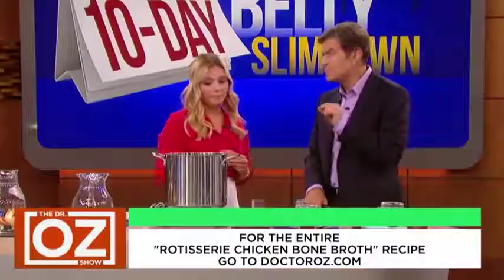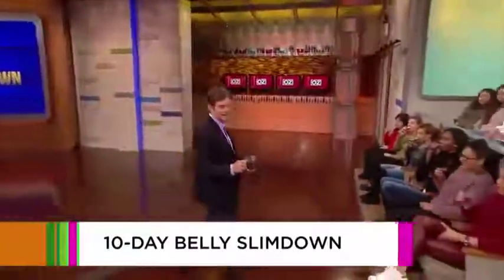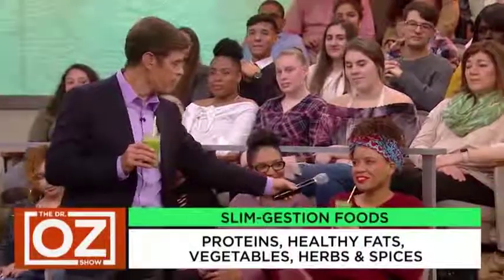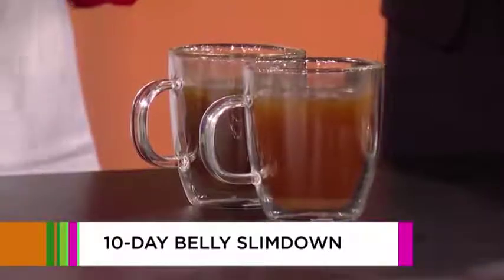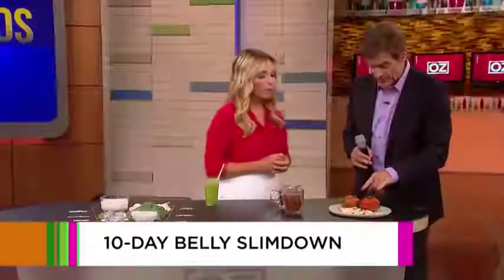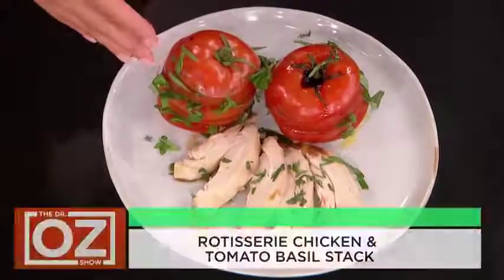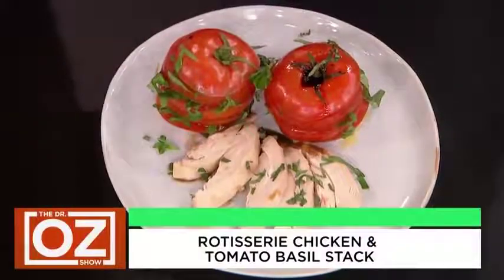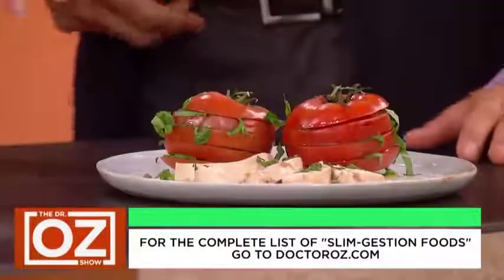Bí quyết làm biến mất mỡ bụng chỉ sau 10 ngày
Bác sĩ Naturopathic Kellyann Petrucci giải thích về những gì đằng sau mỡ bụng của bạn và làm thế nào bạn có thể cắt và làm săn chắc vòng eo chỉ sau 10 ngày. Tìm hiểu những loại thực phẩm cần tránh và vũ khí bí mật để đốt cháy chất béo.